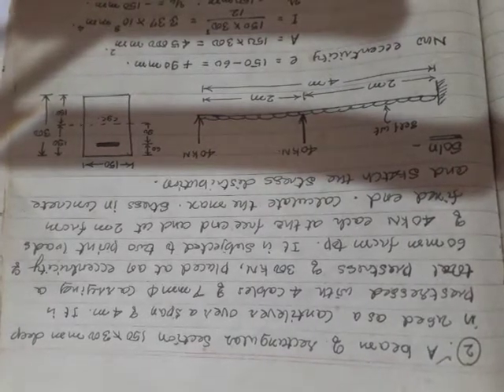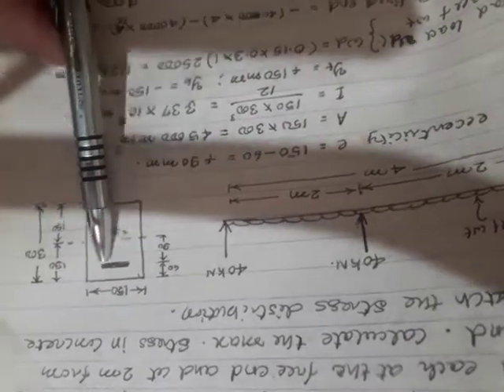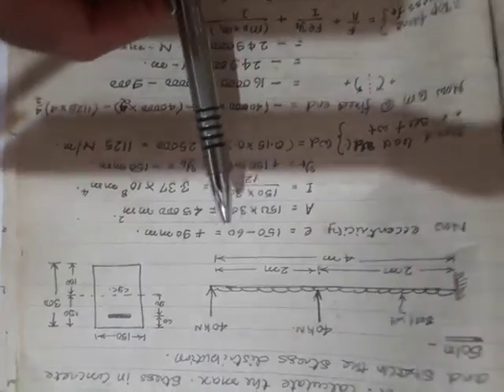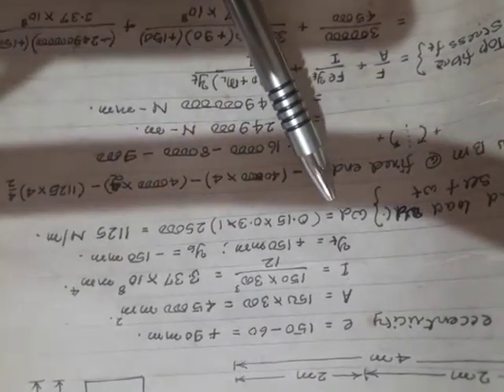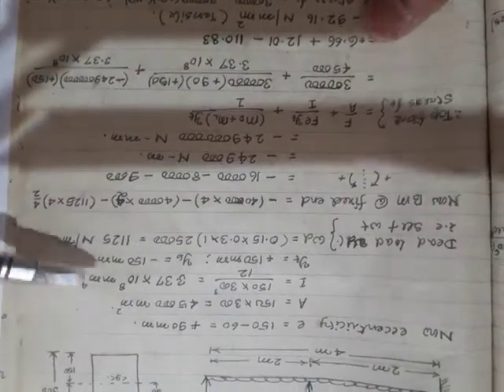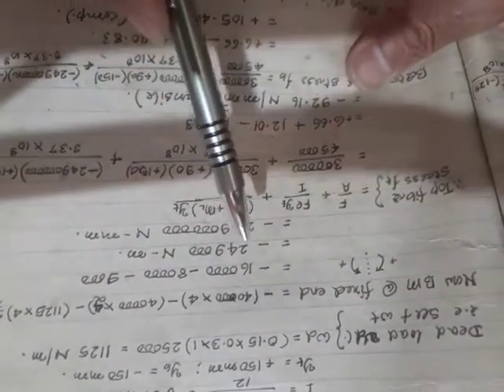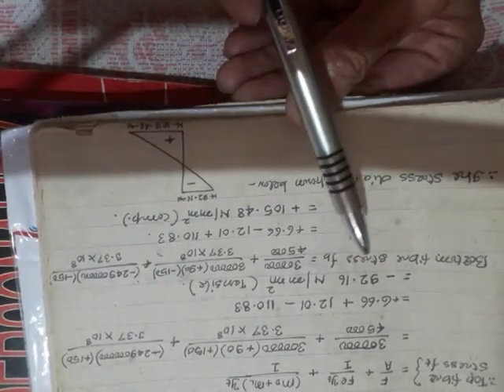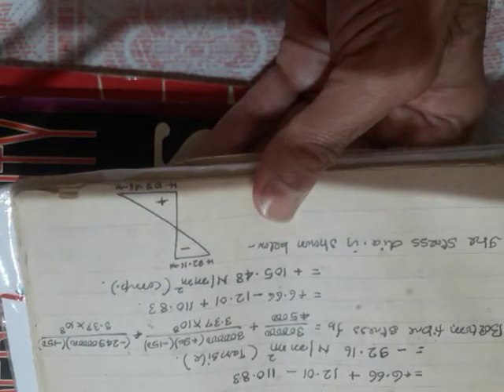GEC HAVERI PSC 27